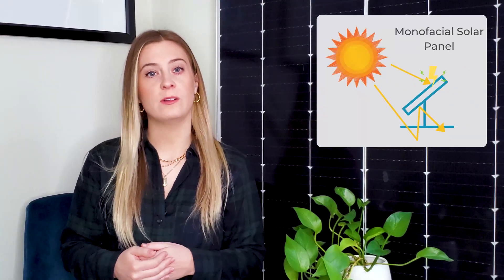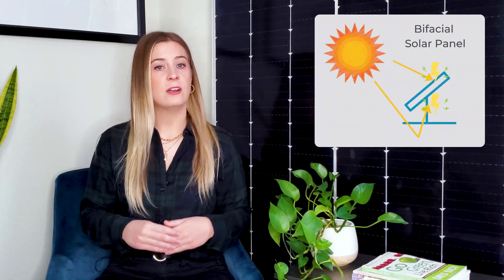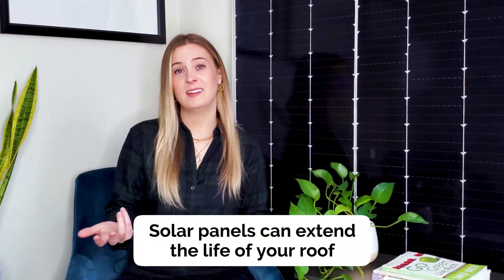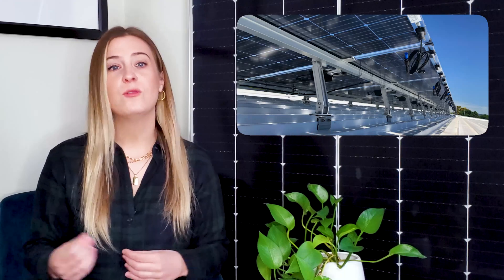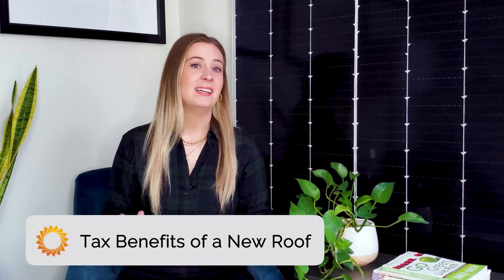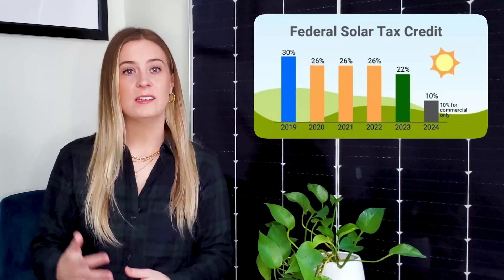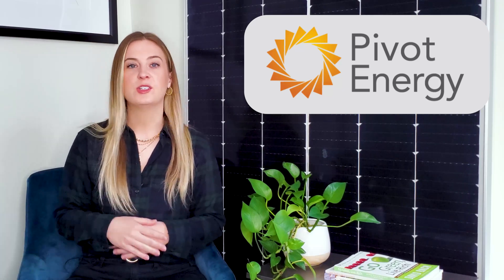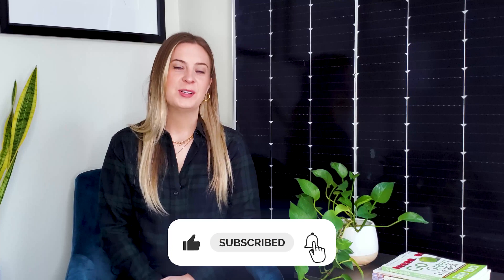Benefits of Wrapping a New Roof Into Your Bifacial Solar Project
Discover the benefits of wrapping a new roof into your bifacial solar project!

Getting a new roof on your commercial building can be really expensive, especially if you already have solar panels on your roof when you need to replace it. Watch this video to learn about how you can wrap a new roof into your bifacial solar project so that you have the right brand new roof with your solar array and it can last for many, many years to come!

VIDEOS MENTIONED:
What Are Bifacial Solar Panels? How They Work and Their Benefits (aka Bifacial Modules) (2021)
Solar Panel Roof Mounts | How Solar Panels Are Safe and Extend Your Roof’s Life (2022)

TIMESTAMPS:
00:00 Intro
 0:44 What Are Bifacial Solar Panels?
1:15 How Bifacial Solar Panels Work
1:26 Bifacial Panels Energy Production Increase
1:51 What Is The Best Roof For Bifacial Solar Panels?
2:05 White Roofs and Reflective Coatings for Solar Panels
2:31 How You Can Benefit From A New Roof
2:37 Safety Proofing for Solar
2:50 How Long Solar Panels Last
3:11 How Solar Panels Can Extend The Life of Your Roof
3:22 Roof and Solar Racking
3:47 Solar Energy Tax Benefits of a New Roof
4:12 Federal Investment Tax Credit (ITC)
4:44 How Pivot Energy Can Help!